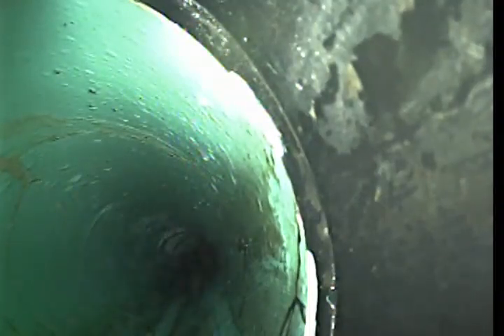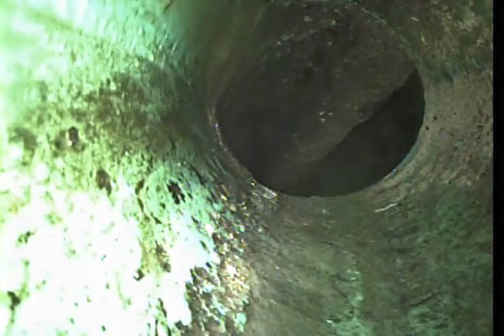16280 Sw Jadeview Way